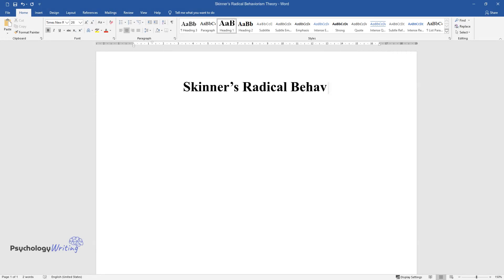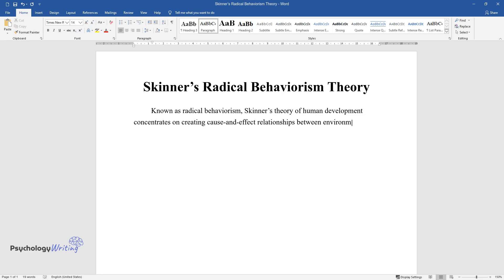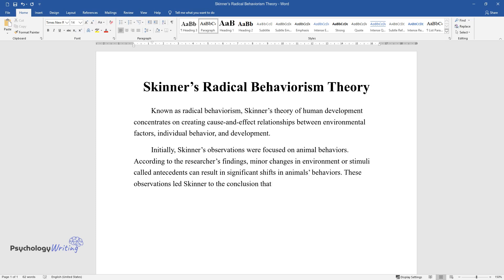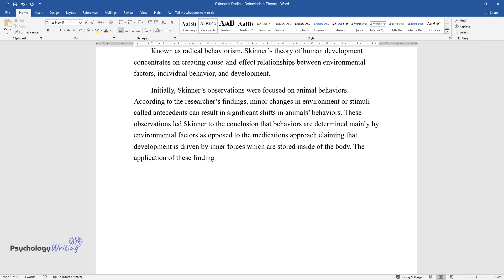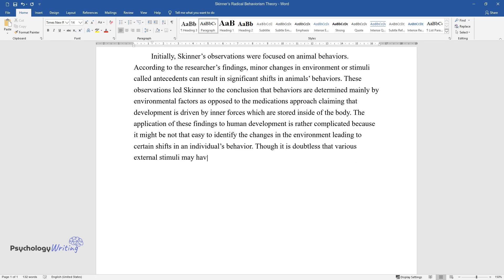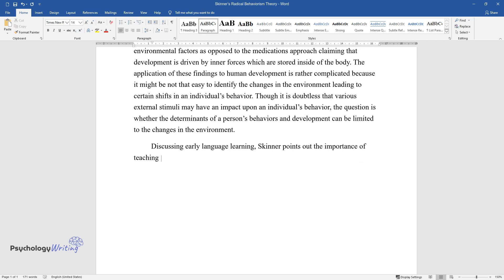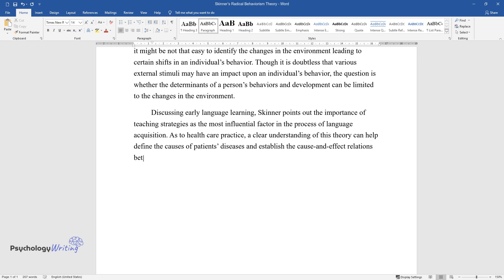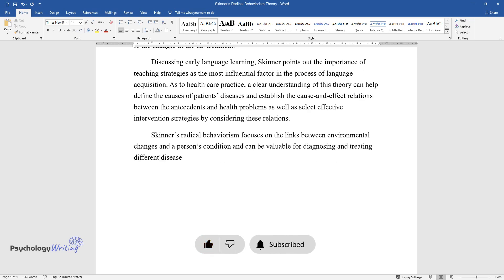Skinner's Radical Behaviorism Theory - Essay Example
📝 Essay description: Skinner's radical behaviorism focuses on the links between environmental changes and a person's condition and can be valuable for diagnosing and treating different diseases.

ℹ️ Subjects: Behaviorism
ℹ️ Words: 252
ℹ️ Pages: 2

📚 Reference list:
Barkway, P 2009 Psychology for health professionals, Elsevier, Australia.
Greer, D, 2008, ‘The ontogenetic selection of verbal capabilities: Contributions of Skinner’s verbal behavior theory to a more comprehensive understanding of anguage’, International Journal of Psychology & Psychological Therapy, vol. 8, no. 3, pp. 363 – 386.
MacLaughin, S, 2010, ‘Verbal behavior by B. F. Skinner: Contributions to analyzing early language learning’, Journal of Speech-Language Pathology & Applied Behavior Analysis, vol. 5, no. 2, pp. 114 – 131.